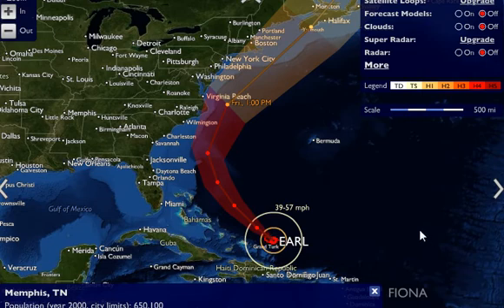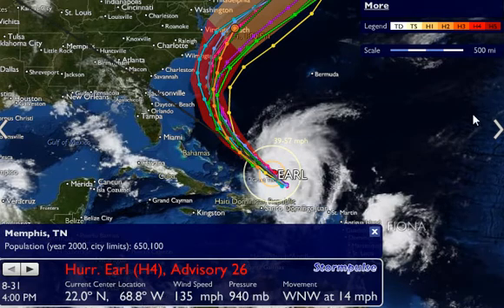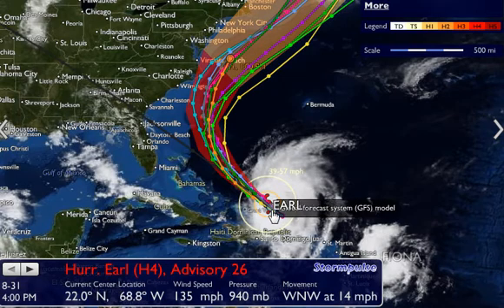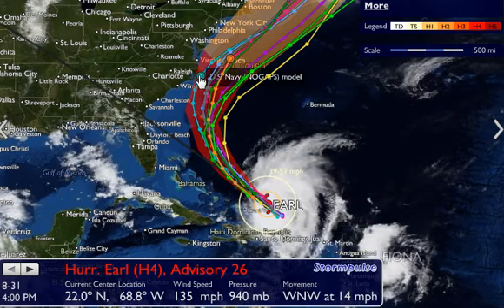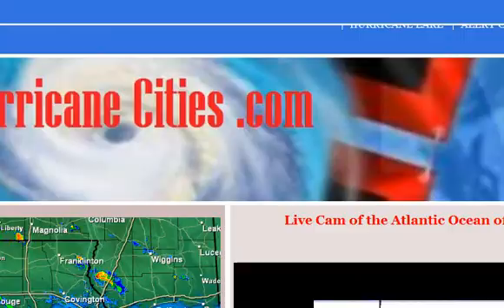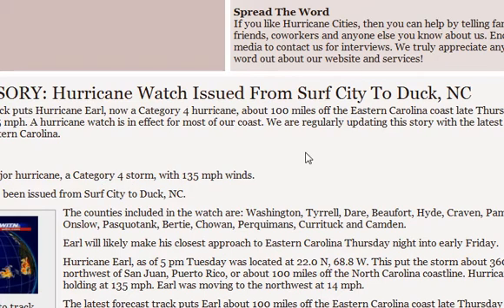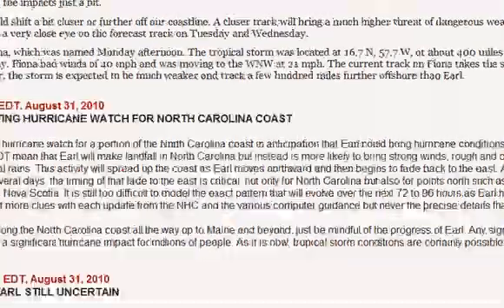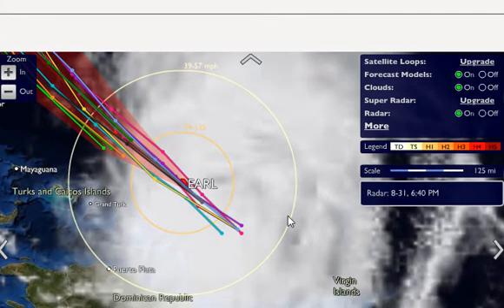Major Hurricane Earl Update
Here is the very latest on Major CAT 4 Hurricane Earl.  Hurricane Earl is expected to Brush the Eastern Coast of the US around Thursday Afternoon. View the Hurricane on our live web cam we have setup alone the eastern coast line.